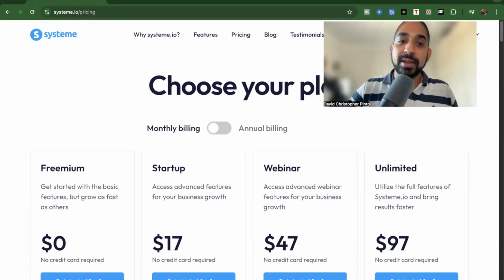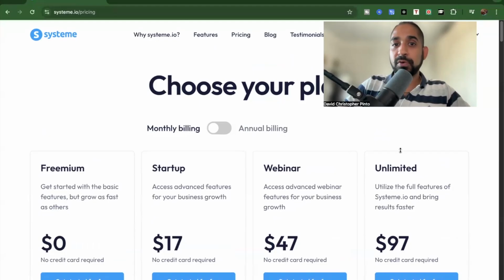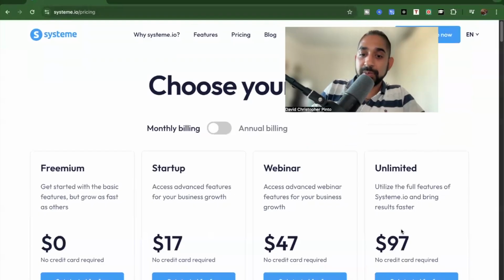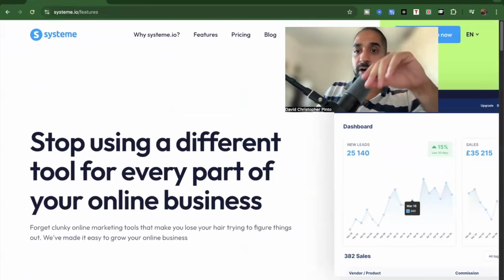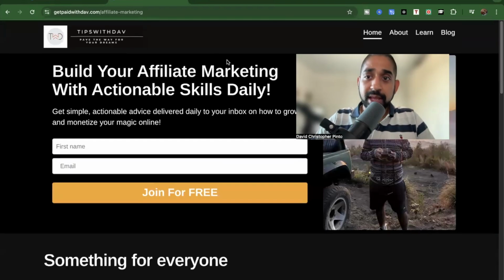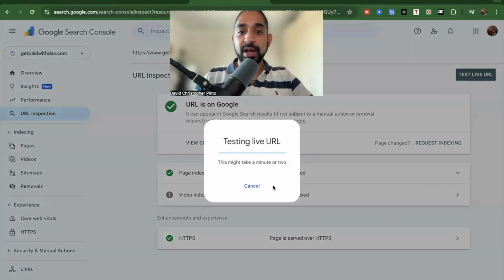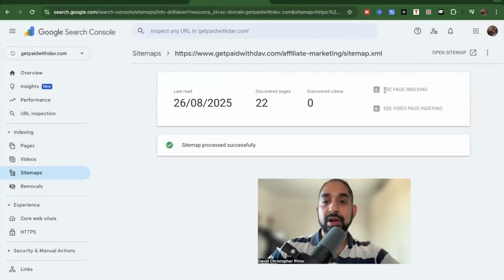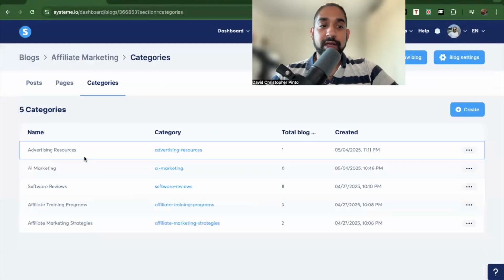Is System io The Best Blog Tool In 2025?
Hey guys, today we're talking about how to start a blog with systeme io! We'll cover blogging for beginners and look at different approaches. It's a great way to build your website for free and get started quickly.

- Integrity
- Consistency